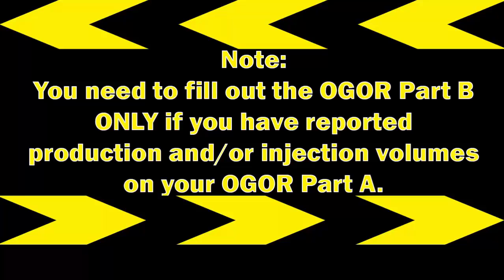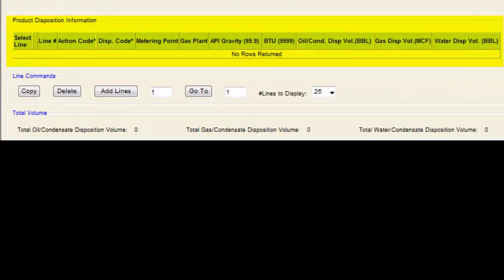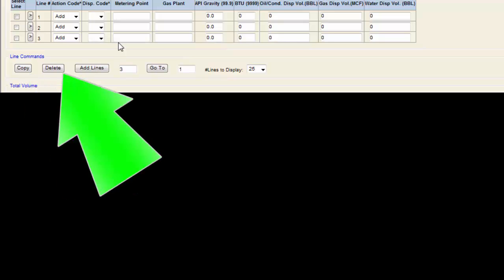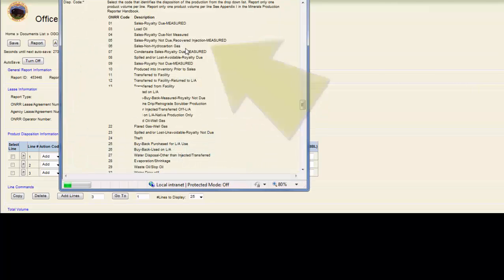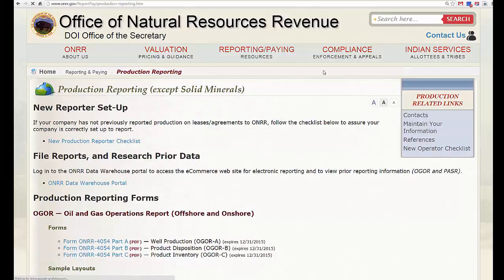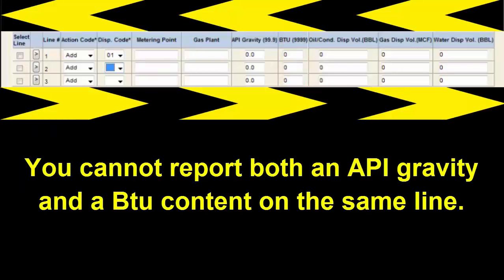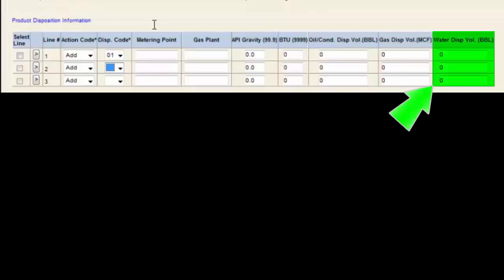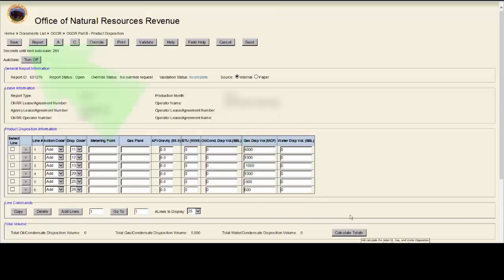OGOR 03 3 Manually Enter OGOR Part B